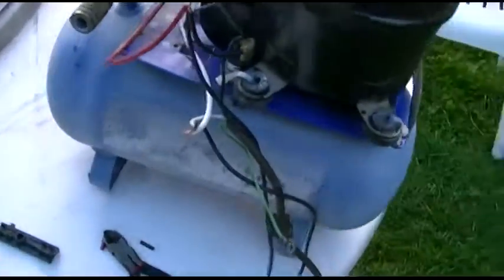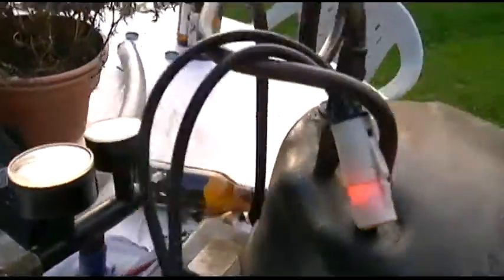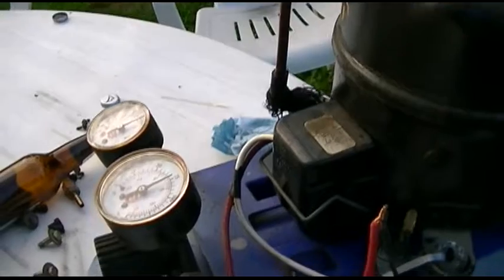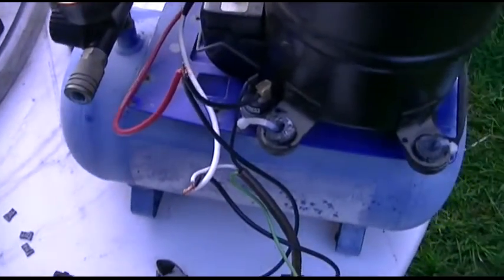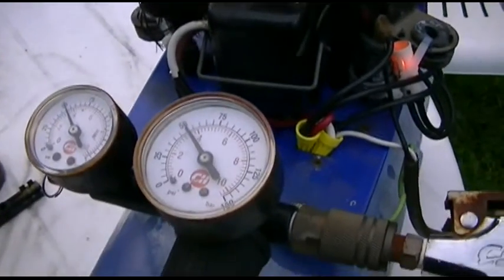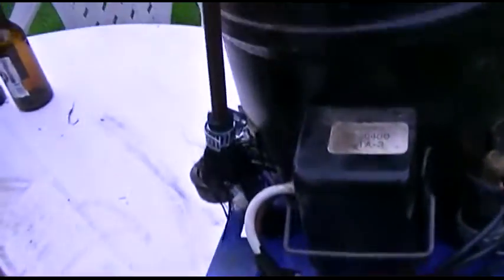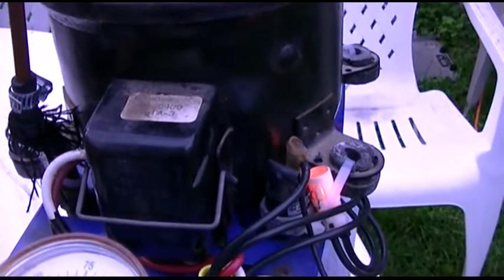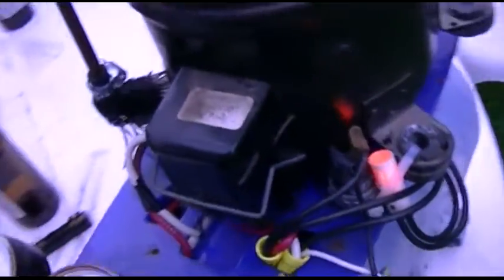Final Assembly--"Silent" Air Compressor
This is basically the finished product.  I mounted the compressor with cable ties because there was no good place to drill holes and mount with nuts and bolts.

Surprisingly, the cable ties hold it very nicely.

The smoke you see is atomized oil and water vapor.  It's happening because the check valve is no good in the tank, why may have led to the original compressor's demise.

If you know where I can get a replacement, or better yet, you have a replacement you want to send me, leave a comment or send me a PM.  Thanks in advance.